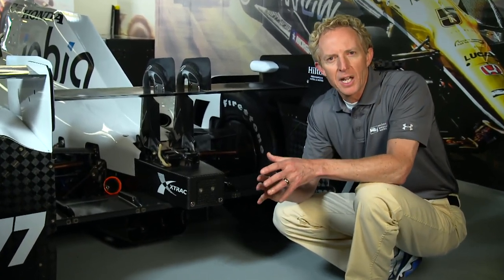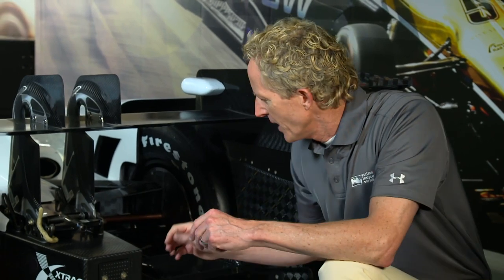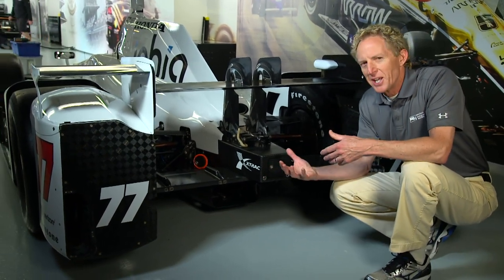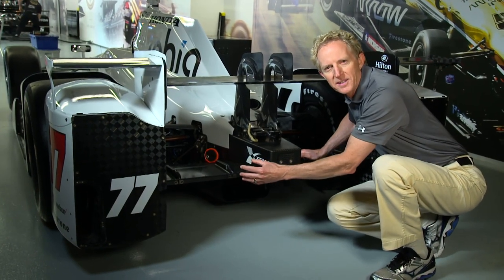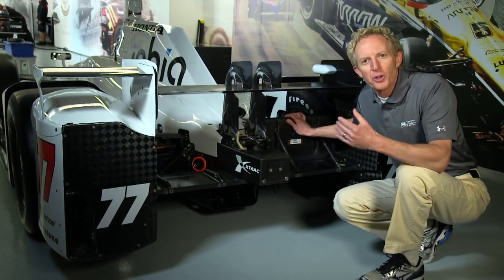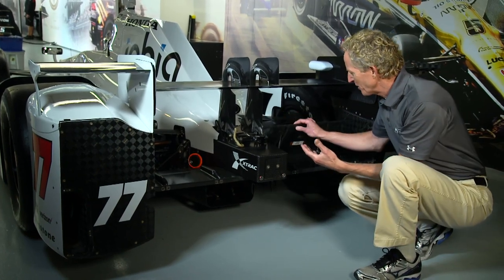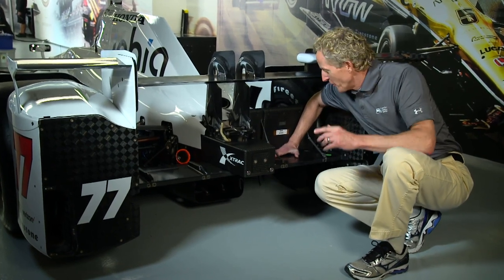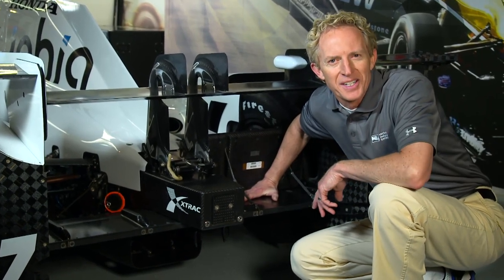INDYCAR 101 with Professor B: Rear Wing Beam Flaps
Professor B explains the INDYCAR Rear Wing Beam Flaps in this edition of INDYCAR 101